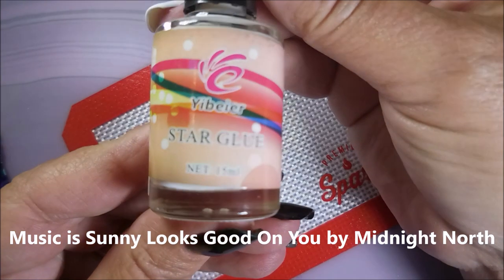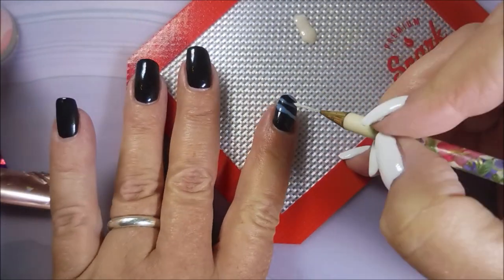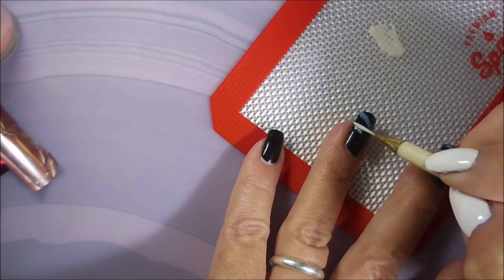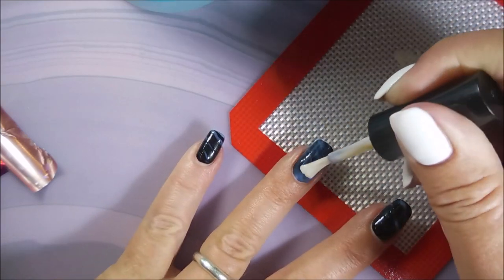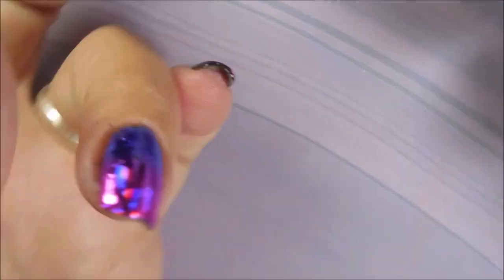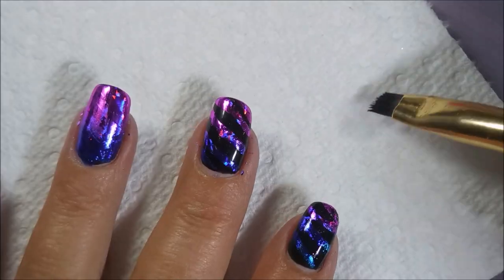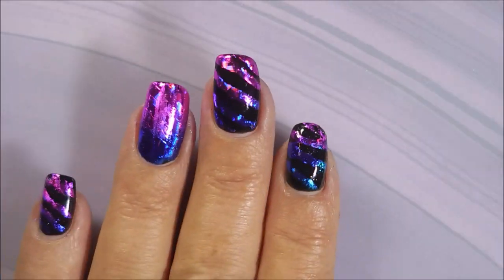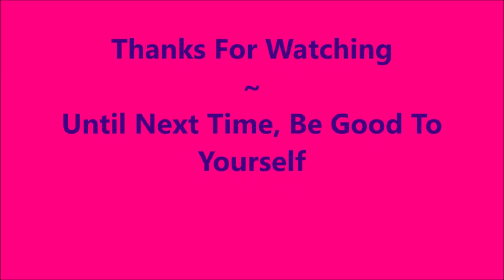Gradient Nail Foil